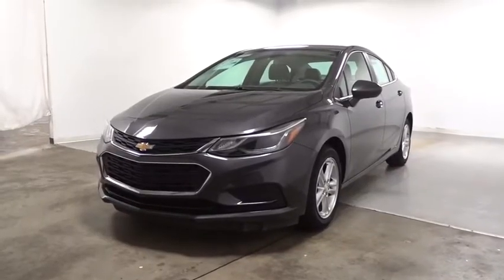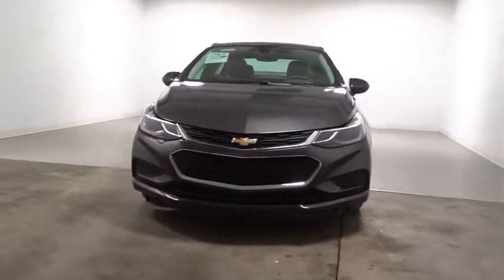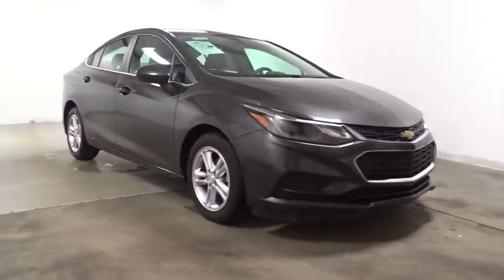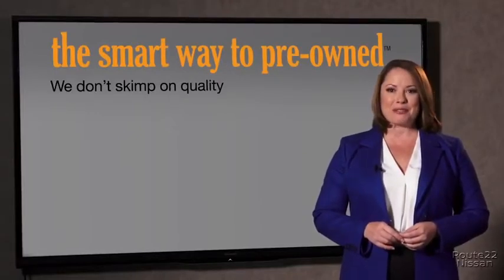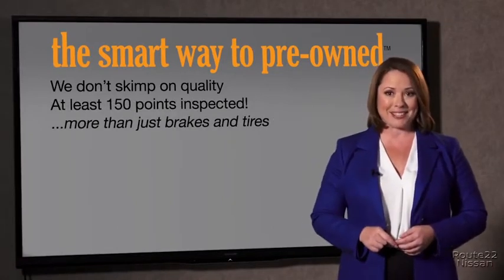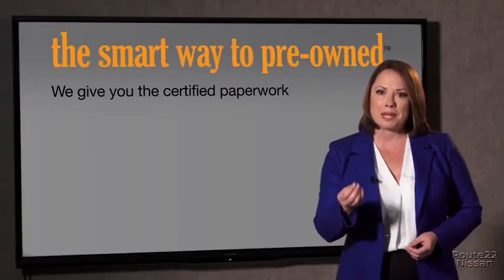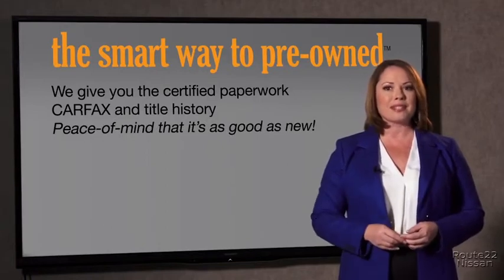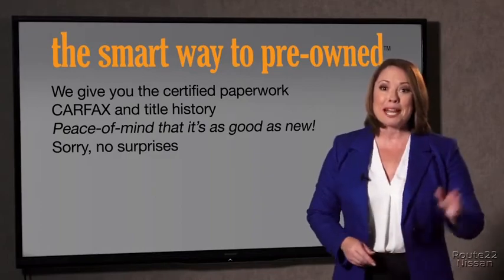2016 Chevrolet Cruze Hillside, Newark, Union, Elizabeth, Springfield, NJ N23535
Gray  2016 Chevrolet Cruze available in Hillside, New Jersey at Route 22 Nissan. Servicing the Newark, Union, Elizabeth, Springfield, NJ area.

SMART WAY TO PRE-OWNED Ever wonder exactly what youre getting when purchasing a used vehicle? Its difficult to know what you're truly getting into when taking on the wheel of a pre-owned vehicle. Luckily, each of our pre-owned vehicles are put through a vigorous 150-point inspection. With the smart way to pre-owned, we include a vehicle history report as well as a title check on every pre-owned vehicle in stock. This way, you know that the vehicle you are purchasing has not been affected by circumstances such as natural disasters (i.e. Hurricane Irma/Hurricane Harvey), Odometer rollback, Factory Lemon-Law Buyback, Salvage/Rebuilds, Washed Title and road accidents. With the smart way to pre-owned, you and your passengers can feel safe in the seats of your newly-bought, pre-owned vehicle. This vehicle is loaded with great features, plus it comes with the CARFAX BuyBack Guarantee. This is the one. Just what you've been looking for. Surprising quality accompanied by a high level of performance...this Tungsten Metallic on BLACK Chevrolet Cruze LT could end up being the perfect match for you. More information about the 2016 Chevrolet Cruze: The Chevrolet Cruze is a compact sedan competing with the Ford Focus, the Honda Civic and the Toyota Corolla, among others. It's a very crowded segment and any car looking to stand out needs to bring its A game. The Cruze does just that, with a class-leading wheelbase to improve interior room and a bevy of available features, including upmarket luxury items like heated seats. A new generation of MyLink smartphone integration is also standard, displaying through a 7-inch color screen mounted on the dashboard. Interesting features of this model are Lots of standard amenities, roomy for a compact, efficient turbocharged engine, good smartphone integration, available high-end features